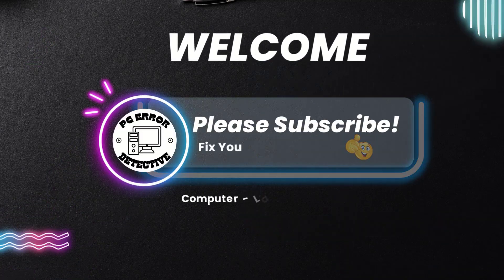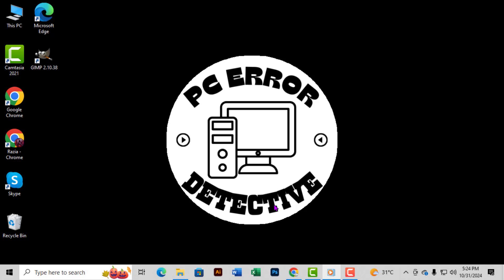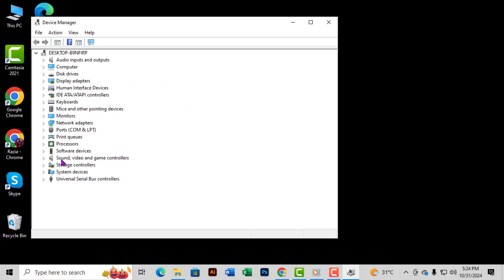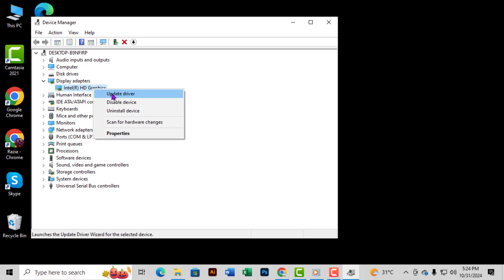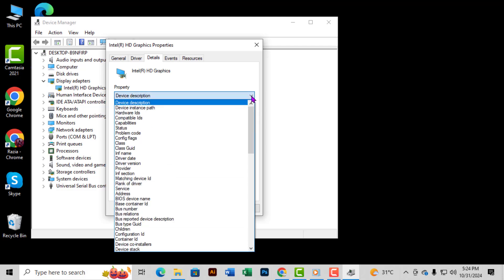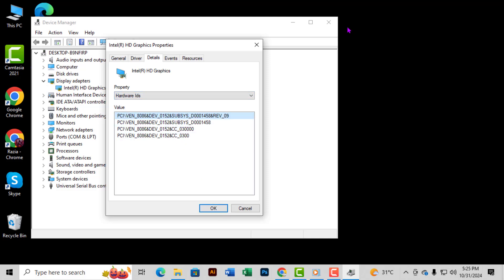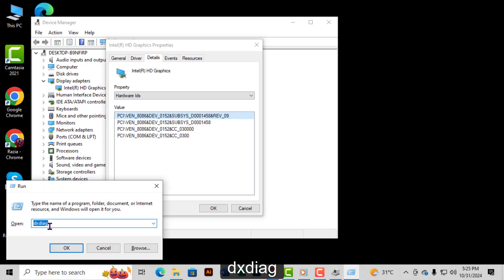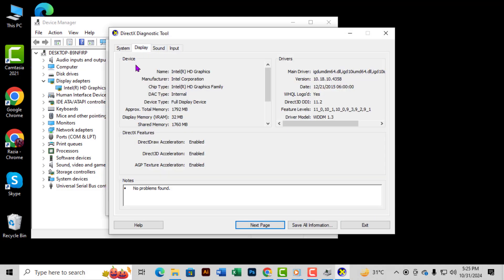How to Check Your GPU BUS Interface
Understanding your GPU's bus interface is key to ensuring compatibility and maximizing performance in gaming and graphic-intensive tasks. The bus interface determines how data flows between the GPU and the rest of your system, affecting overall efficiency and speed. By checking this information, you can confirm that your GPU is functioning optimally and that it meets the requirements for your applications. In this video, you will learn exactly how to check your GPU bus interface, giving you valuable insights into your graphics setup. Watch for the step-by-step solution in the video.

-  Find GPU specifications
- Analyze GPU performance
- Check graphics card compatibility
- Understand GPU architecture
- Troubleshoot GPU issues